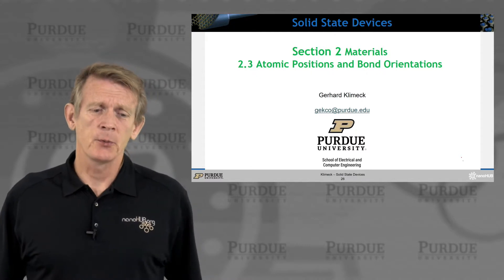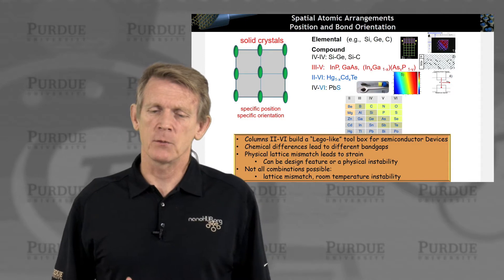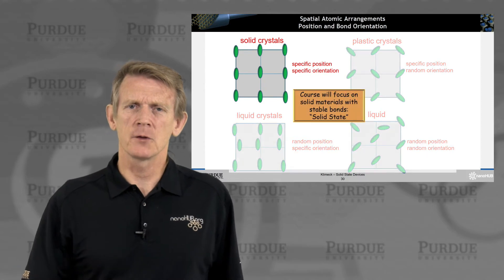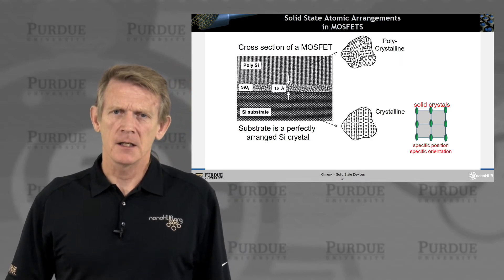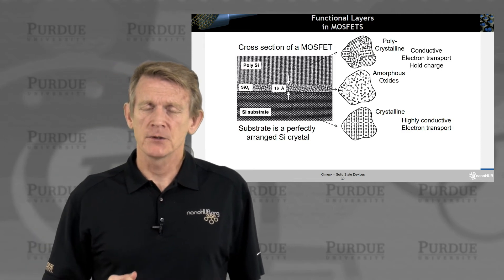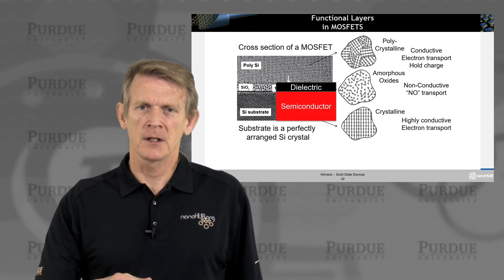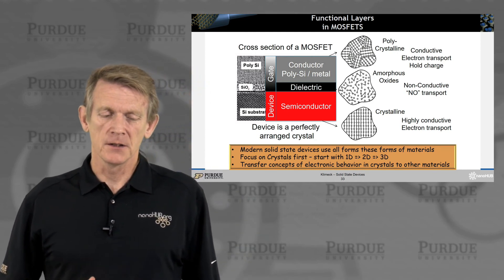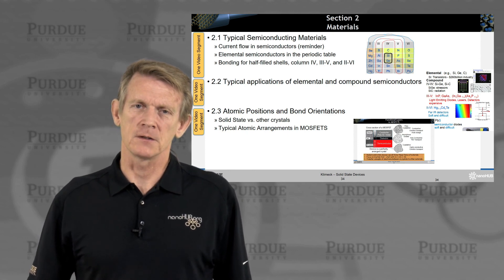ECE 606 Solid State Devices L2.3: Materials - Atomic Positions and Bond Orientations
This video is part of the course "ECE 606: Solid State Physics" taught by Gerhard Klimeck. The course can be found on nanoHUB.org

Table of Contents:
00:00 S2.3 Atomic Positions and Bond Orientations
00:10 Section 2 Materials
00:24 Spatial Atomic Arrangements Position and Bond Orientation
00:51 Spatial Atomic Arrangements Position and Bond Orientation
01:32 Spatial Atomic Arrangements Position and Bond Orientation
01:46 Solid State Atomic Arrangements in MOSFETS
02:42 Functional Layers in MOSFETS
04:13 Functional Layers in MOSFETS
04:47 Section 2 Materials